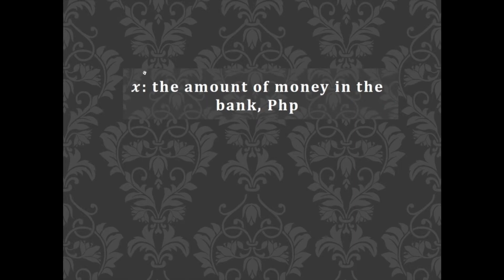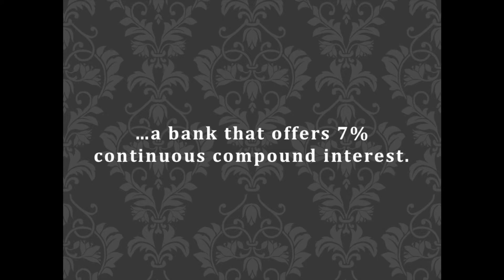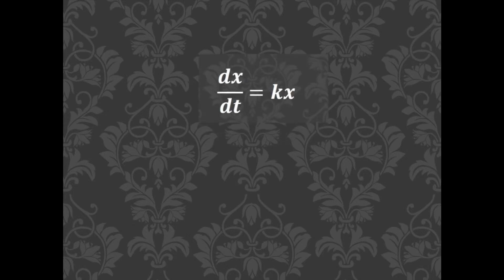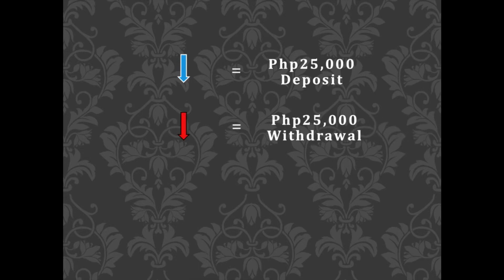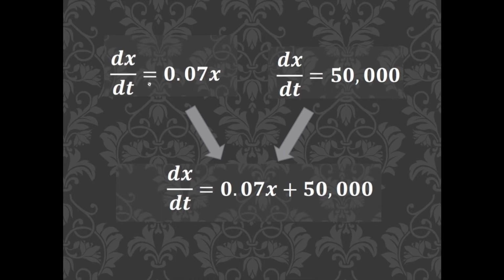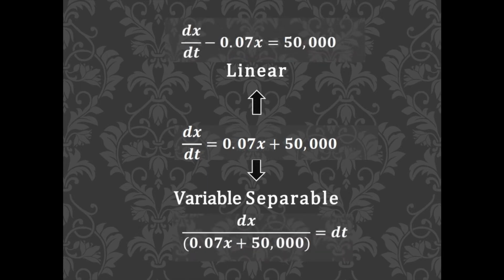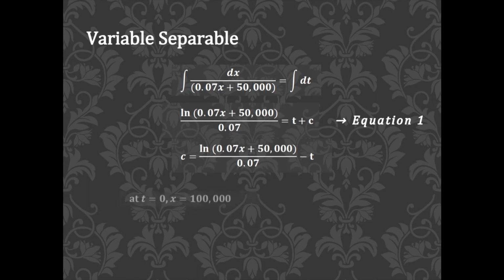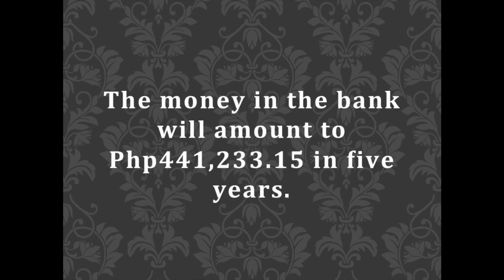Quiros & Urbano ENGIANA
Submitted to Dr. Luis Razon